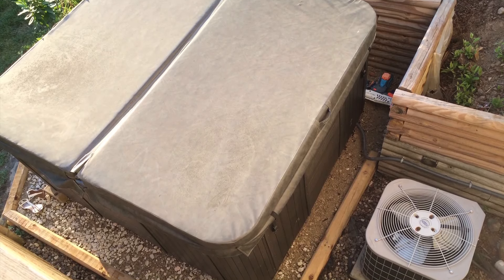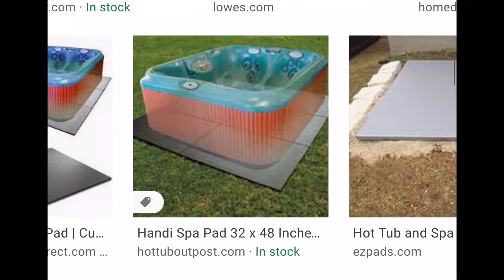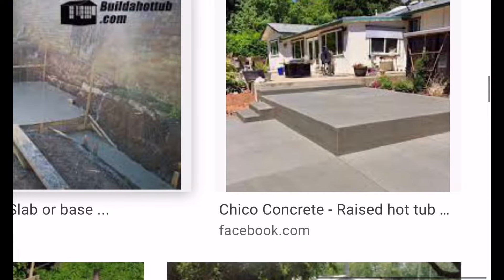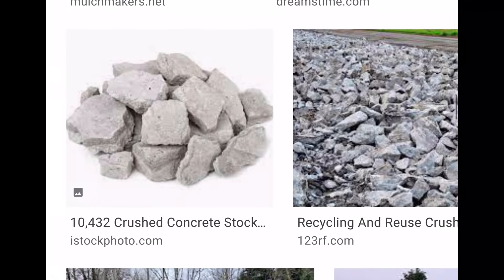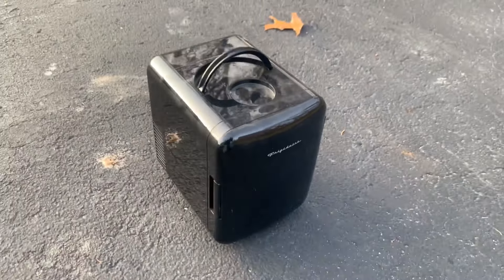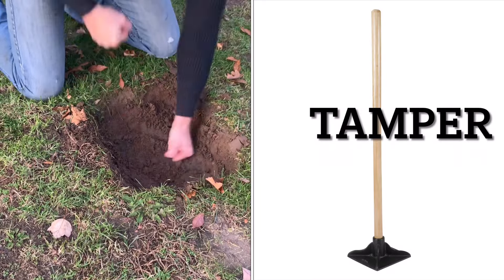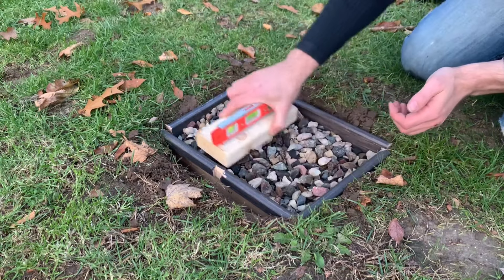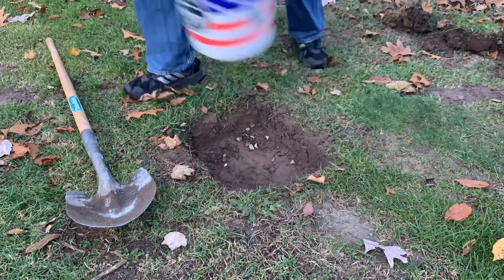How to Build a Crushed Concrete Hot Tub Spa Base - Better than Wood Deck, Plastic Pad - Easy Cheap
In this video, I go over how to make / build a hot tub spa base with crushed concrete. I made one several years ago, and it has worked great! Crushed concrete has many benefits above a wood deck, plastic pad, or concrete slab. Simple bulletproof design. Let's check it out!

rock cement gravel stone